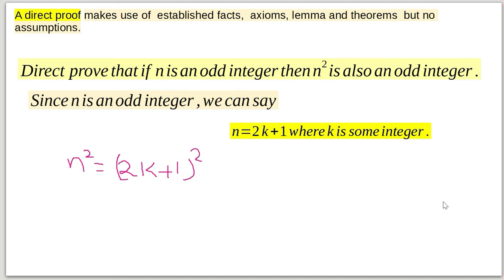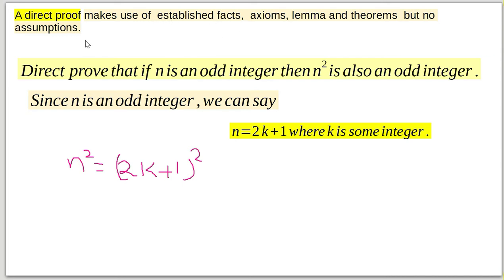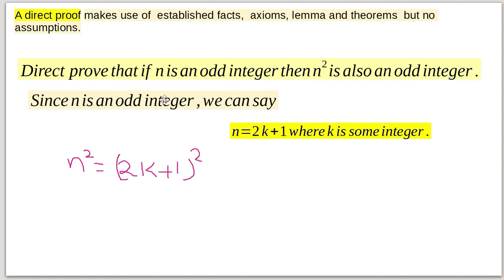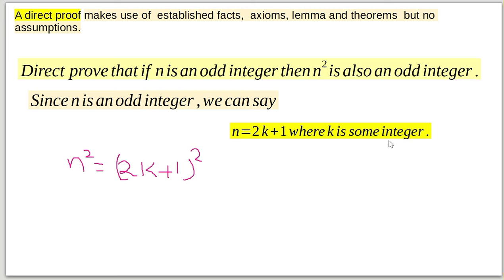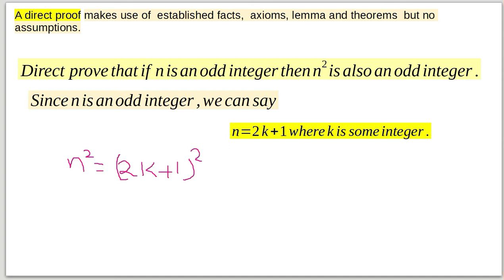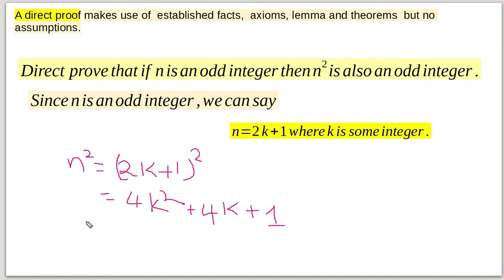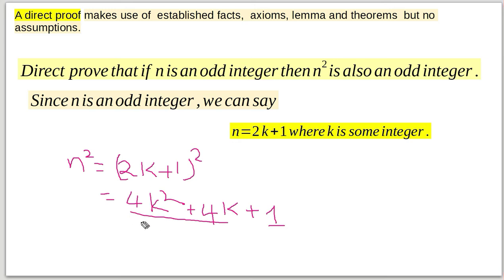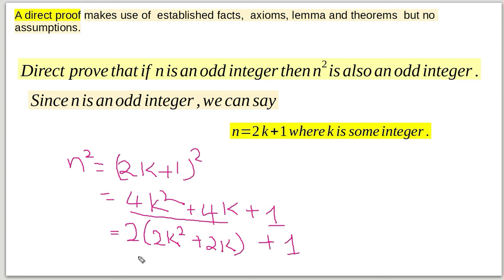A Direct Proof in Mathematics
Mathematics: Direct Proof